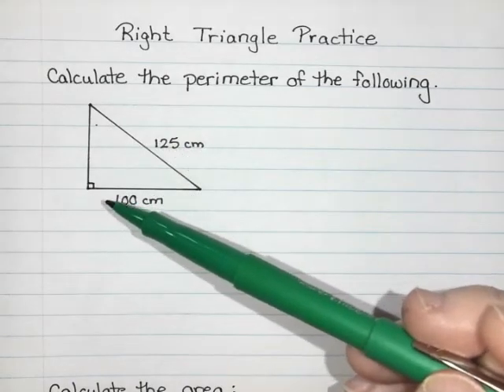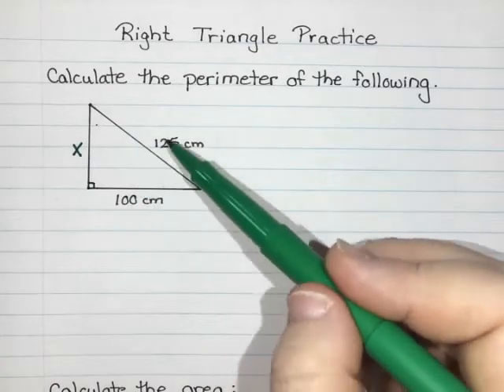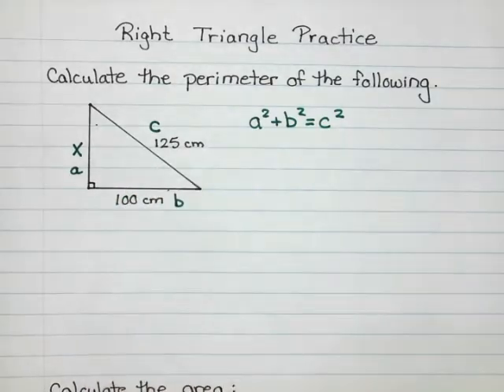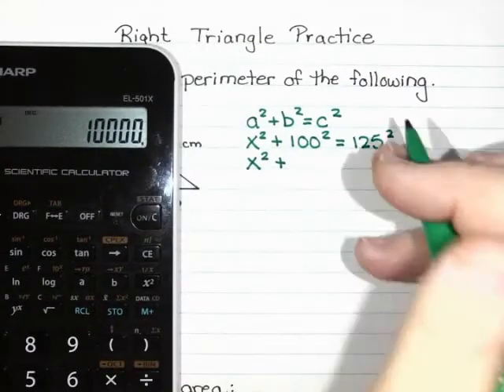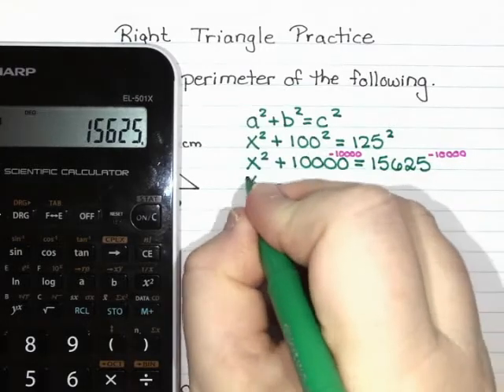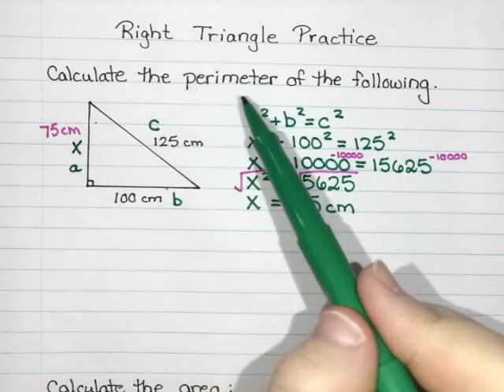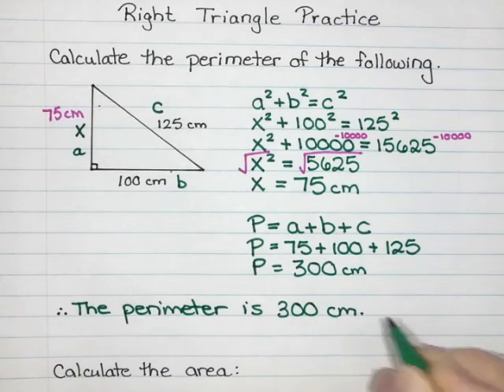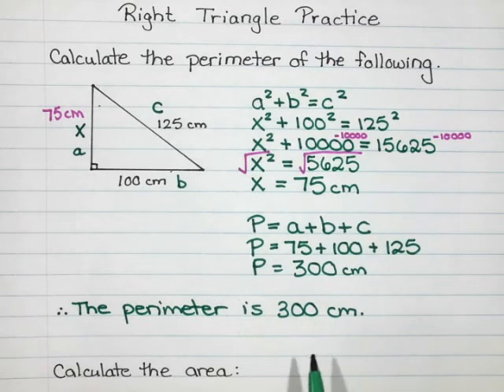Right Triangle Practice Part 1